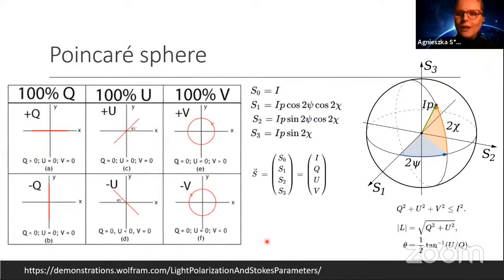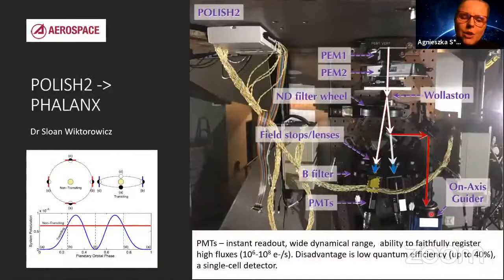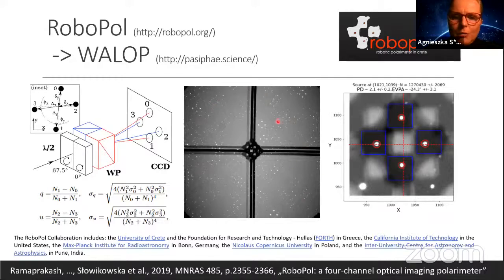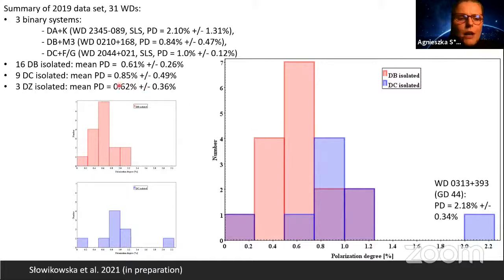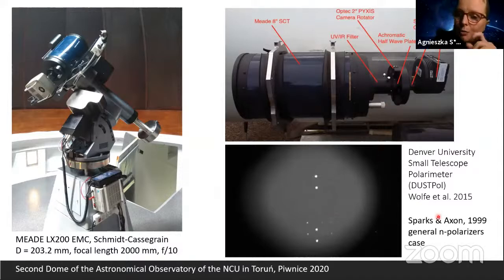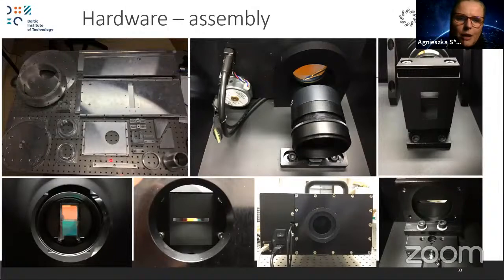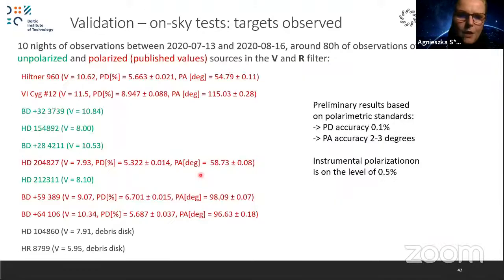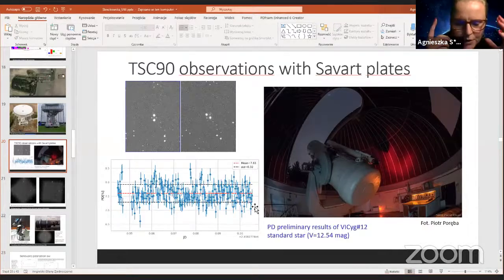Astronomical Observatory Tuesday Seminar 26 Jan 2021 4pm CET, Agnieszka Slowikowska (UMK Torun)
New polarimetry instrument and its first results